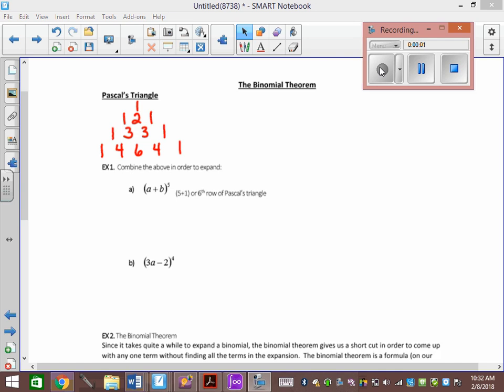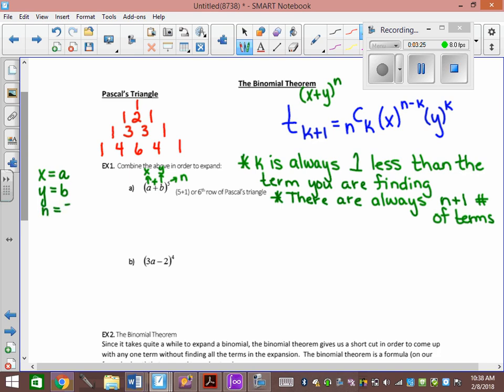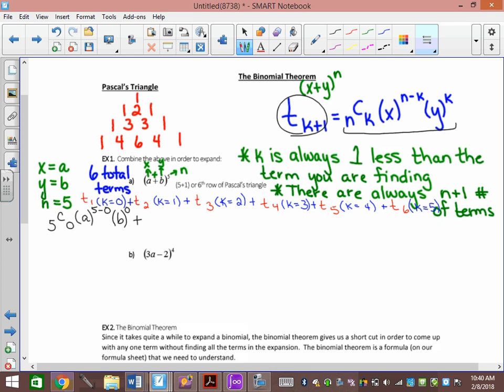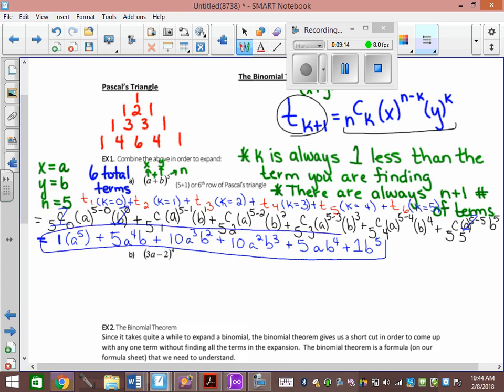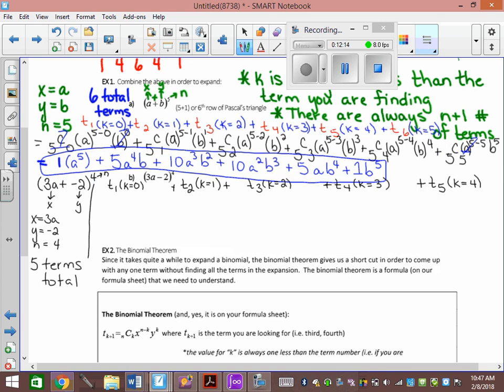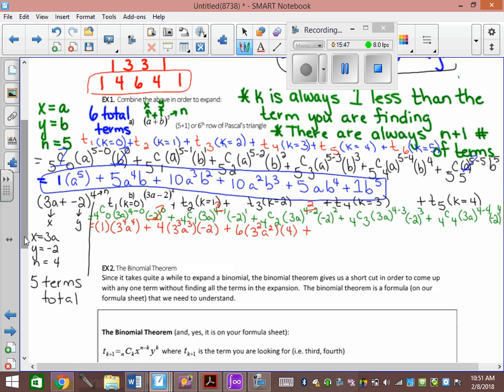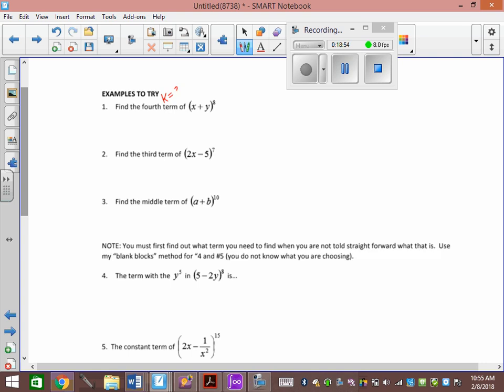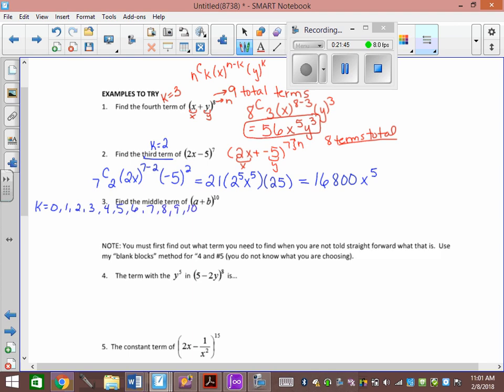Binomial Theorem Part 1 Feb 8